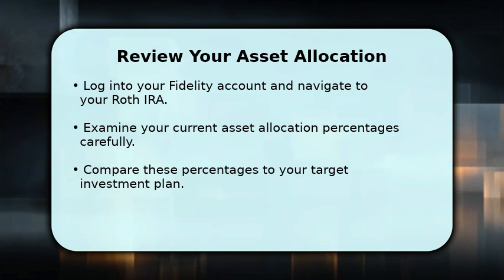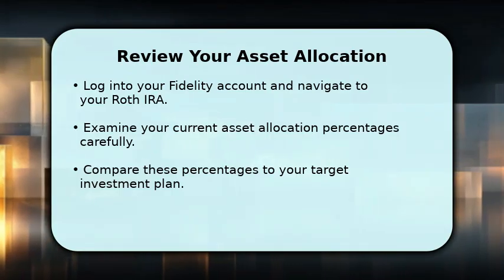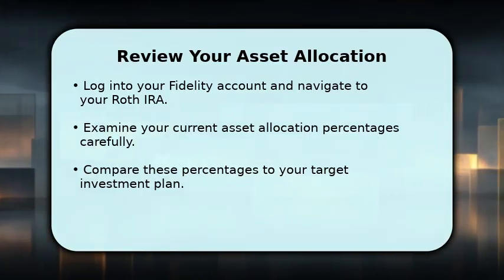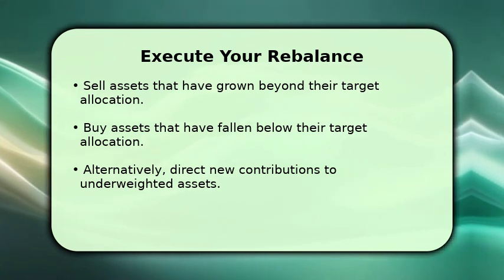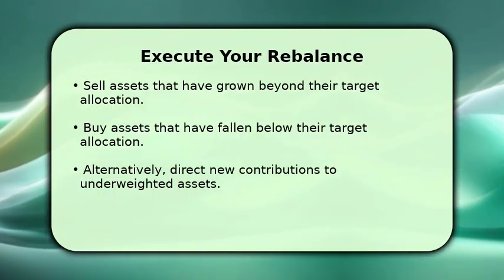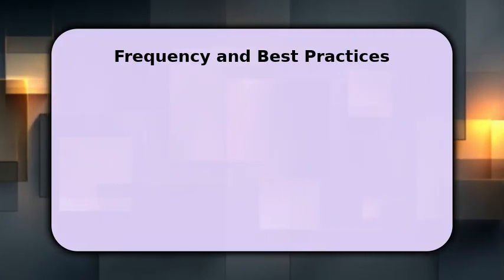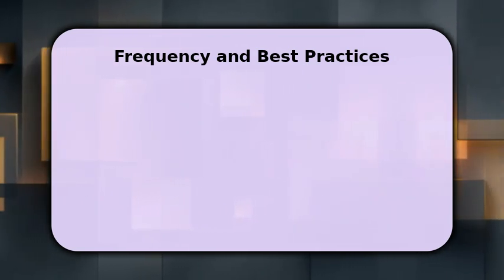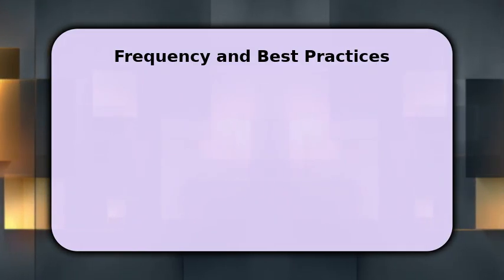How To Rebalance Fidelity Roth IRA (UPDATED)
▸ (f) Are you looking to optimize your Fidelity Roth IRA? In this video, we'll walk you through the step-by-step process of rebalancing your portfolio. We'll cover how to identify underperforming assets, adjust your asset allocation, and make tax-efficient decisions. Whether you're a seasoned investor or just starting out, this guide will help you make informed decisions about your retirement savings.